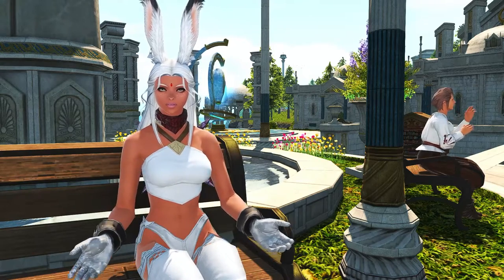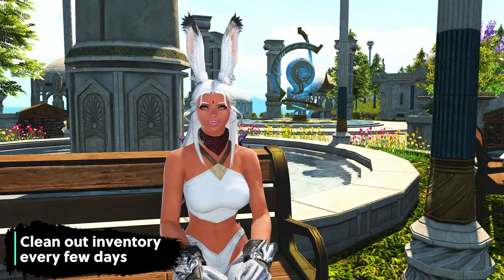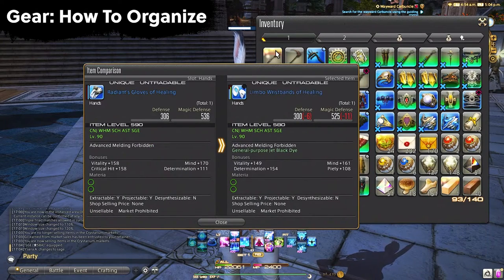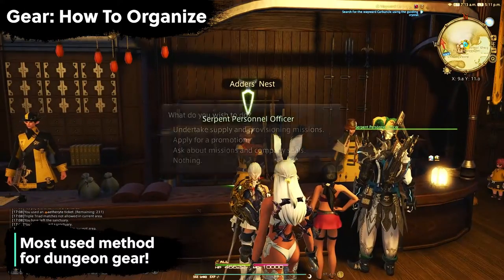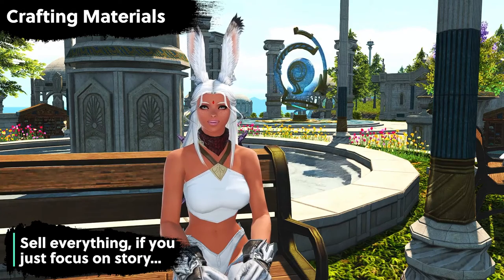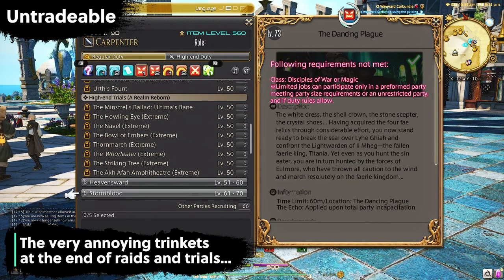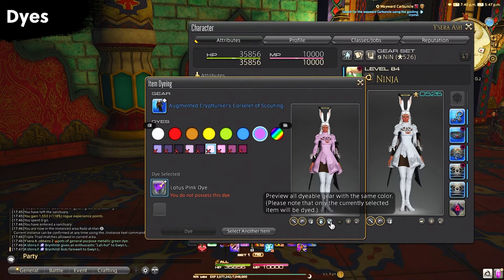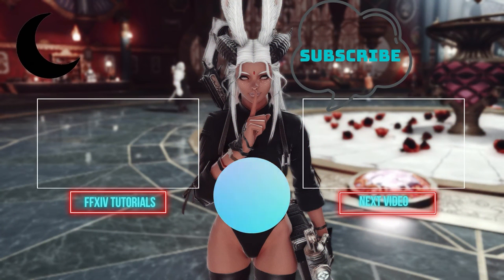The biggest headache in FFXIV! COMPLETE Inventory Management Guide Endwalker